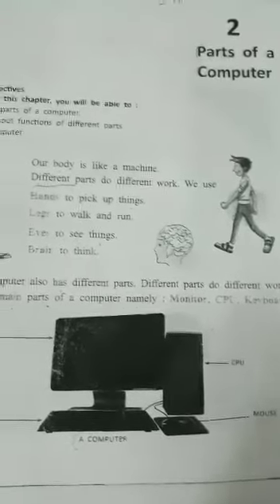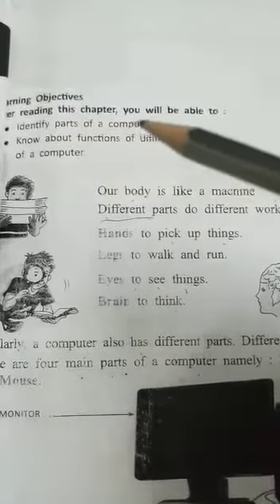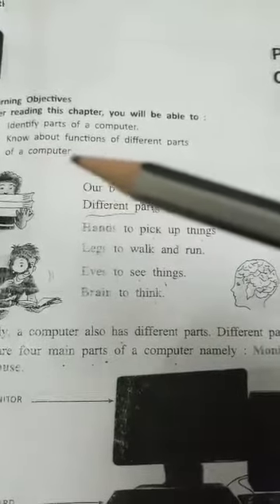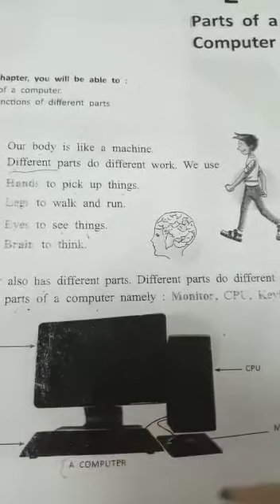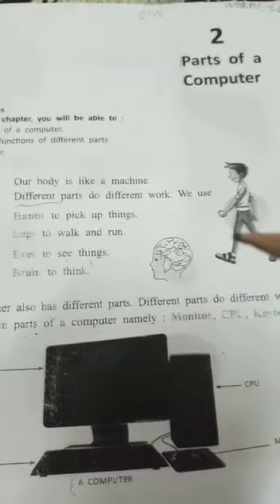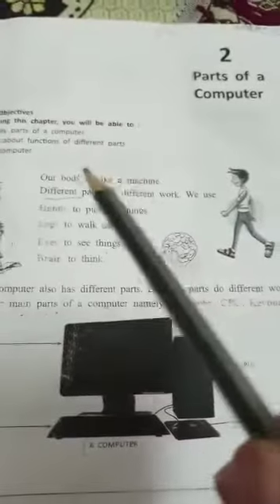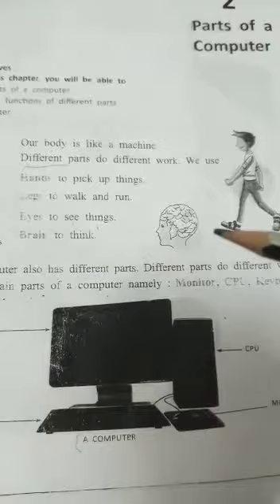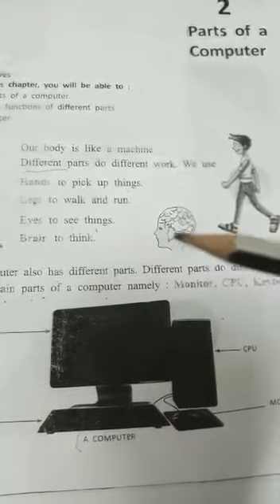I- C.sci- Unit:2- Pg:13